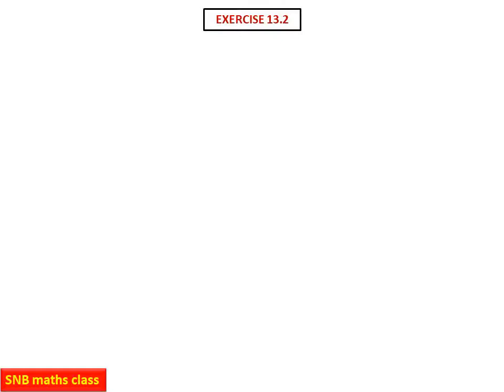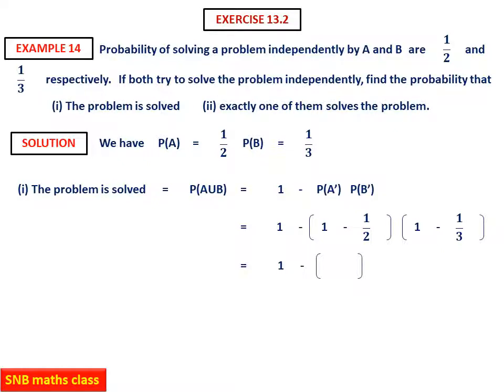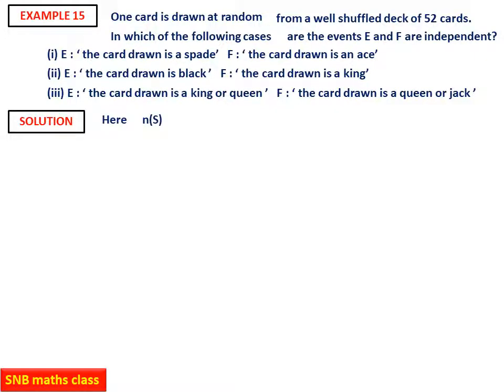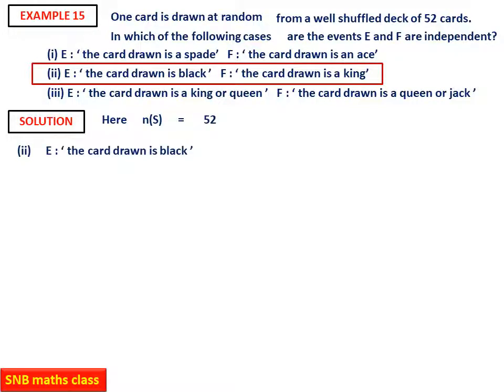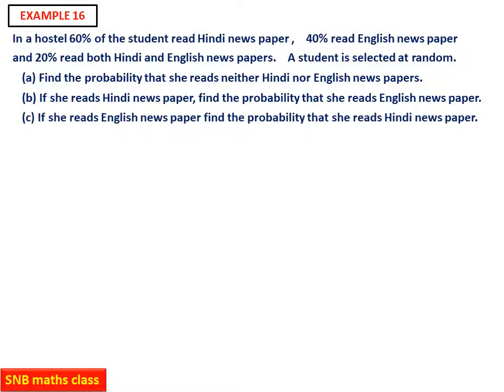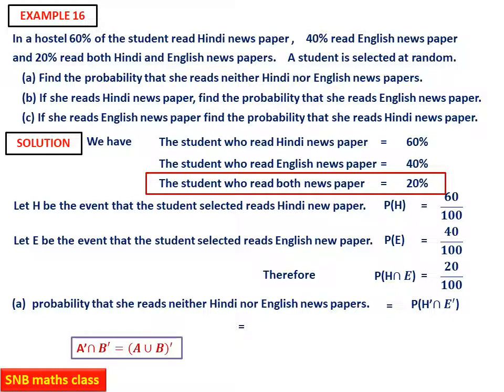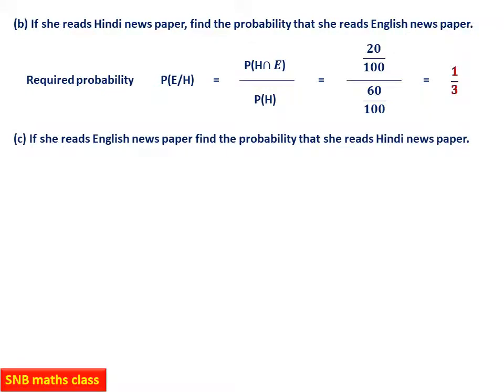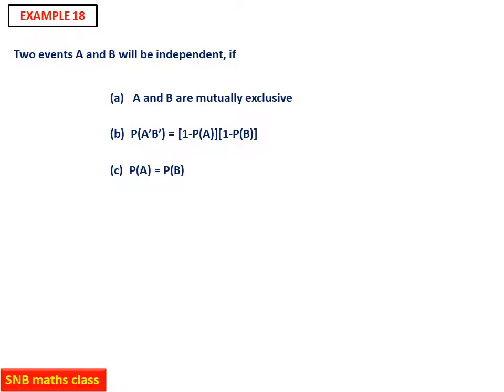II PUC Chapter 13 Probability Lesson 6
This is Lesson 6 Chapter 13 Probability of II PUC. In this lesson the problems on independent events are discussed. Exercise 13.2 completed.

About the Teacher: Mr. S.N. Bhat is a faculty of Mathematics worked in various reputed institutes. He has taught the students ranging from Secondary, Senior Secondary to graduate level. He is also coaching the students for JEE/KCET and other competitive exams at plus two levels.

Regular online classes ( syllabus and jee/kcet) are conducted by the teacher.